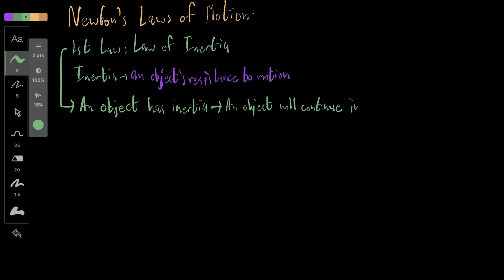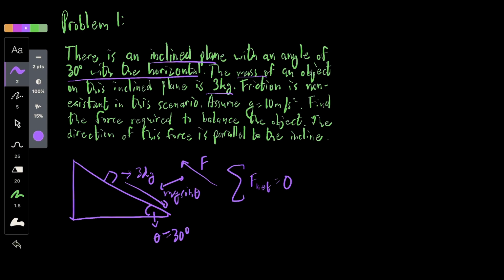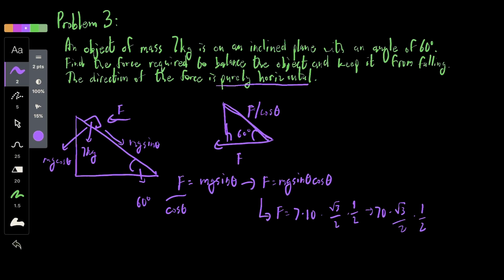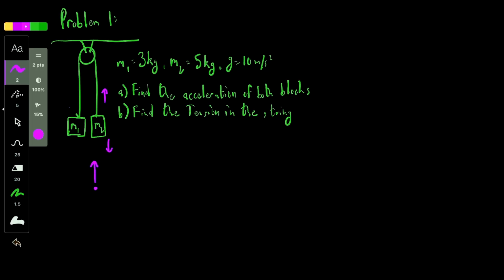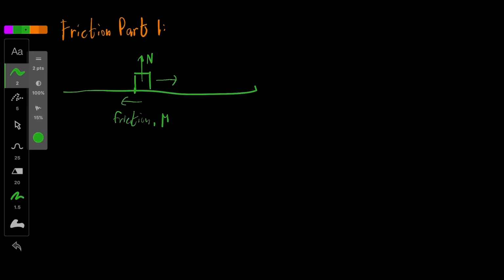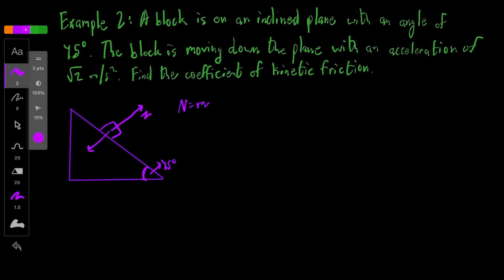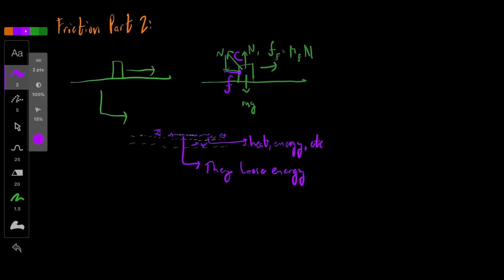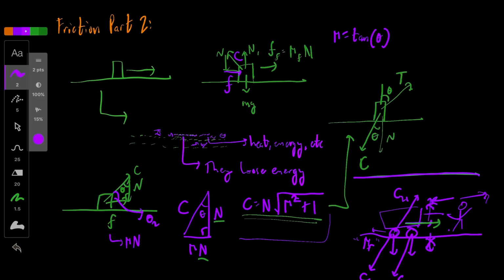EVERYTHING that You NEED to Know About Forces (Full 1+ hr masterclass)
Hello! This is my longest video to date(over 1 hr!) and covers everything you need to know about forces. We start of with Newton’s Laws before going onto inclined planes and pulleys, the 2 simple machines that you will use the most. After those 2, we move on to friction(first practical uses) and then finish off with a lot of theoretical and interesting aspects of friction. In addition to that, there are chapters so you can find exactly what you need.
00:00:00 - Intro
00:00:26 - Newton’s Laws
00:06:39 - Inclined Planes
00:24:55 - Pulleys
00:37:34 - Friction Part 1(Practical)
00:51:16 - Friction Part 2(Theoretical)
01:07:07 - Outro/Thanks For Watching